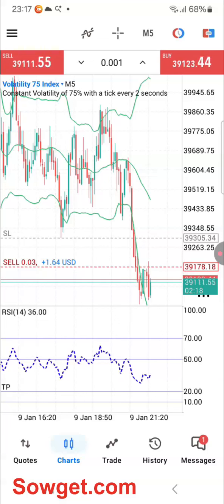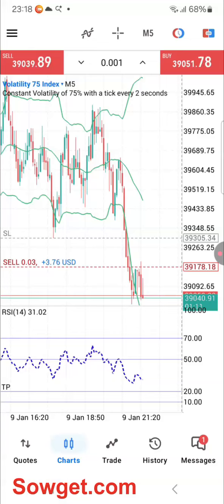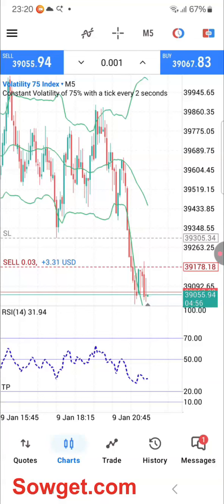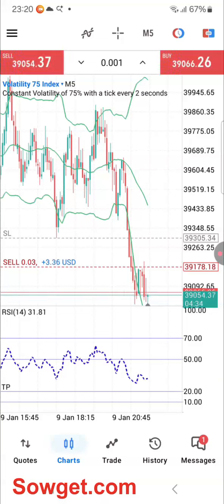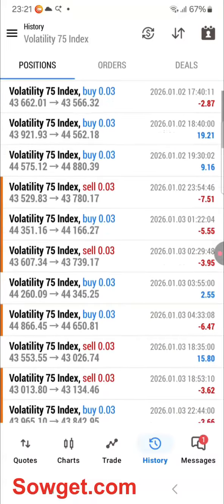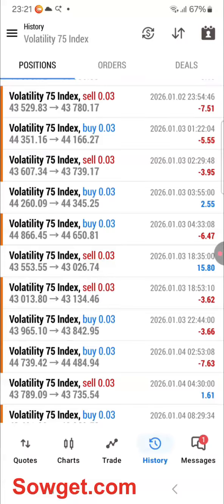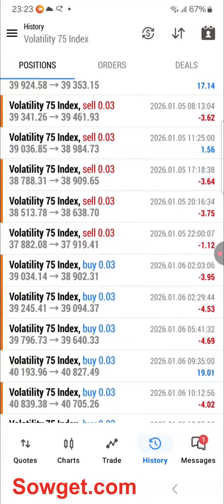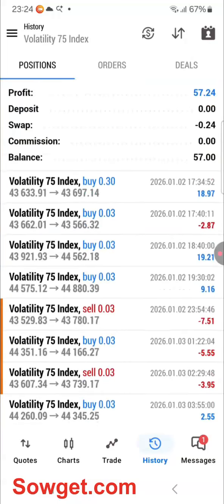Easy Volatility 75 Trend Strategy (Forex Trading for Beginners)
This is a profitable Vix75 strategy that can be traded on Deriv. You can trade it manually or using an EA.

Buy/Sell BTC/USDT/Pi on Sowget
Good rates, fast payouts.